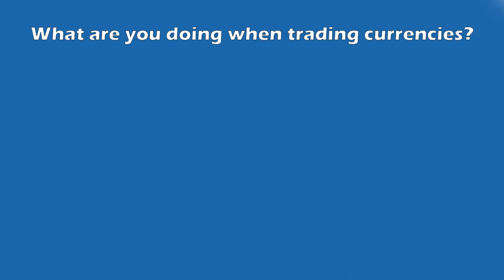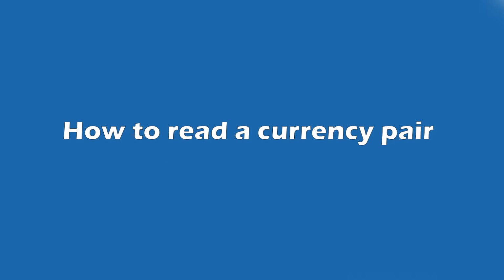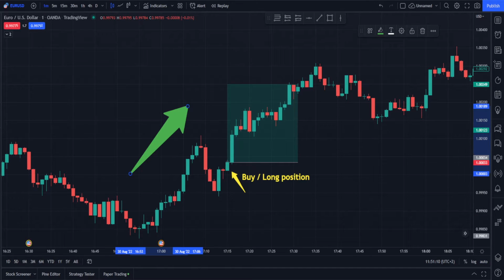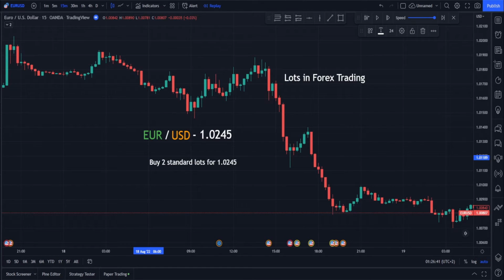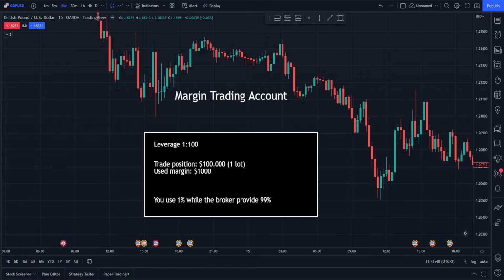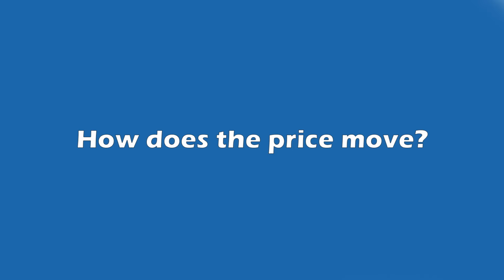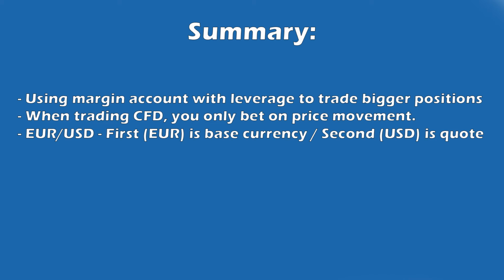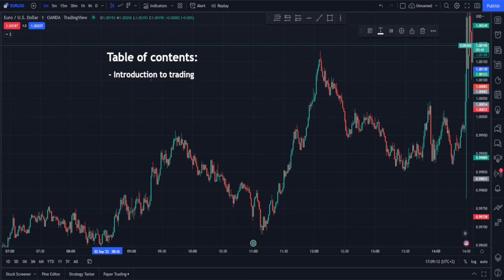Day Trading For Beginners: Introduction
The first episode of this day trading course for beginners will focus on introduction to what trading is, and some basic things you need to know before we dive into the charts.

Have any suggestions? Leave it in the comments!